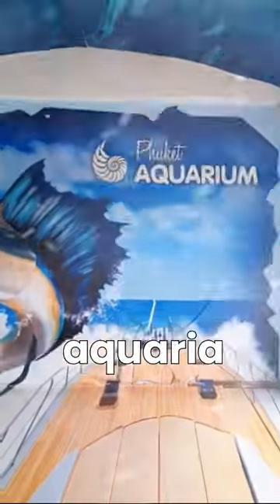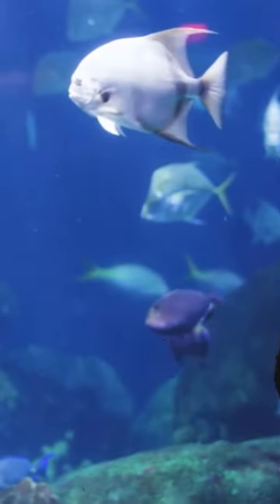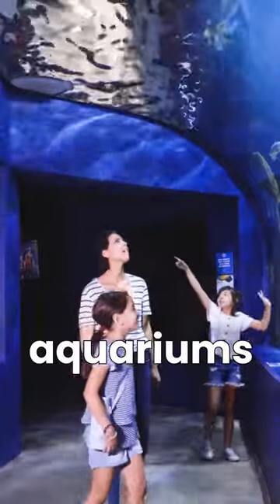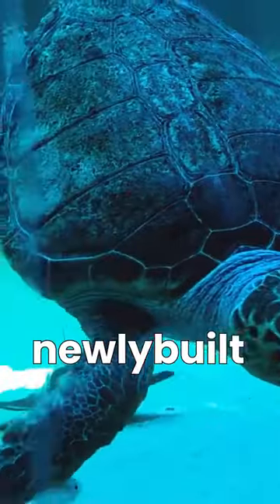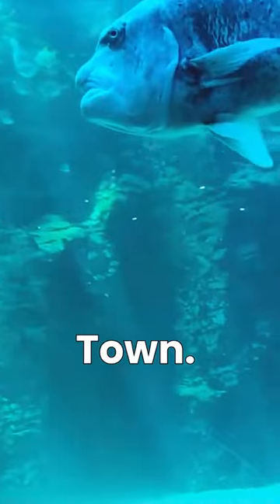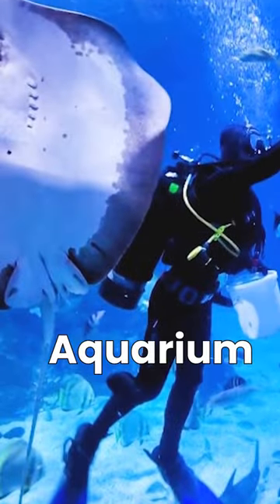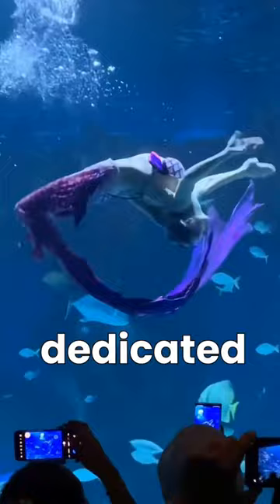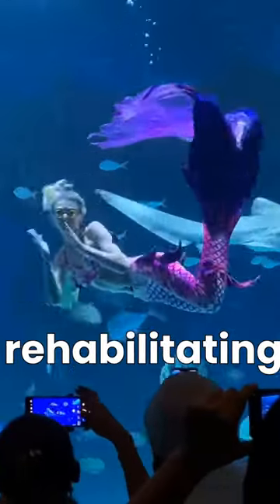Phuket Aquarium in Cape Panwa - Is it worth visiting?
The Phuket Aquarium, located in Cape Panwa, Thailand, is a public aquarium showcasing a variety of marine life from the Andaman Sea and surrounding waters. It features exhibitions on marine biology, oceanography, and marine conservation, as well as several tanks filled with colorful fish, coral, and other sea creatures. The aquarium is a popular tourist attraction in Phuket and offers educational opportunities for visitors of all ages.
Visitors can walk through the various exhibits and see different types of sea creatures, including clownfish, stingrays, sea turtles, and jellyfish. The Phuket Aquarium also has touch tanks where visitors can interact with sea stars, sea cucumbers, and other creatures. In addition, the aquarium offers a variety of educational programs, including guided tours, workshops, and classes for children. There is also a gift shop and a food court for visitors to enjoy. Overall, the Phuket Aquarium provides a unique and interactive experience for those interested in marine life and the ocean.
The Phuket Aquarium is also involved in marine conservation efforts, working to protect the fragile marine ecosystem and its inhabitants. This includes breeding programs for endangered species, beach clean-up initiatives, and educational campaigns to raise awareness about the importance of marine conservation.
Visiting the Phuket Aquarium can be a fun and educational experience for visitors of all ages. It offers a chance to learn about the diverse marine life in the Andaman Sea and to see these creatures up close. Additionally, the aquarium's conservation efforts help to protect and preserve the region's unique and delicate marine ecosystem for future generations to enjoy.

1)This video has no negative impact.
3)It is transformative in nature.